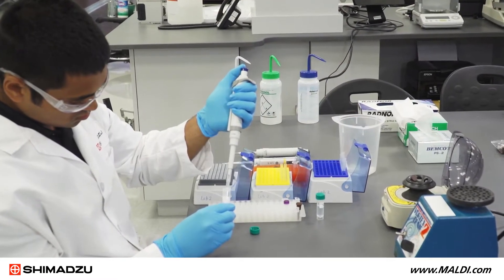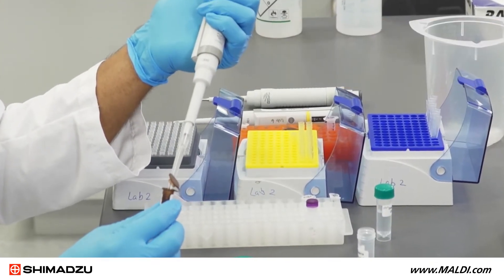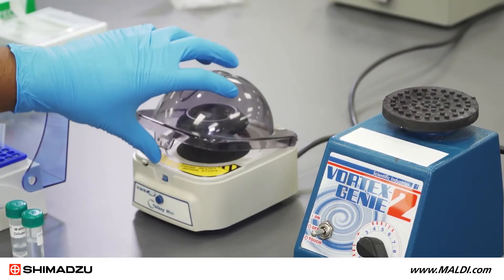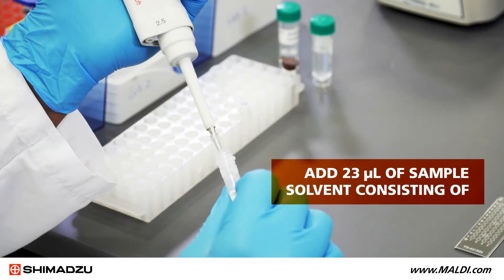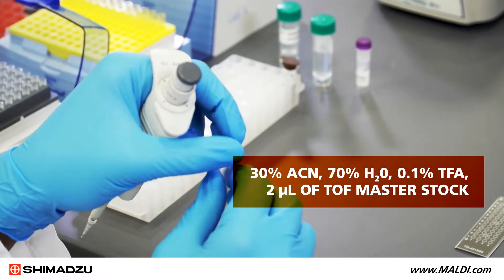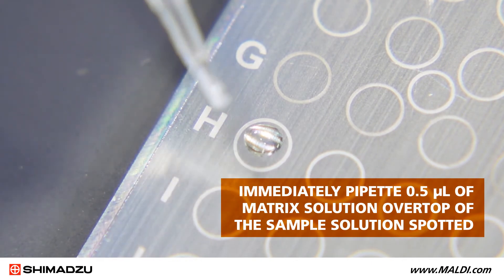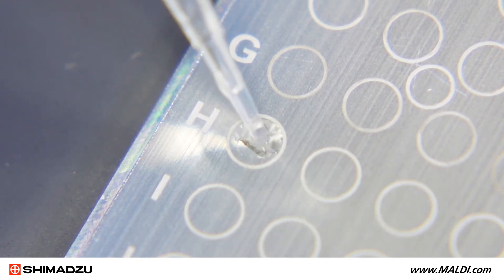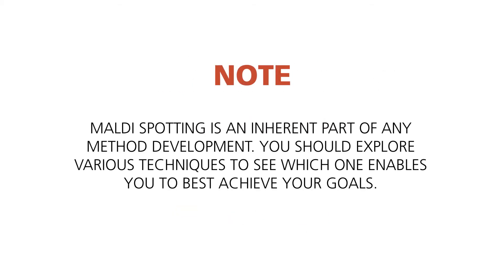How To Spot Samples on a MALDI Target Plate by Plate Mixing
This videos shows how to spot samples on your MALDI target place by plate mixing.